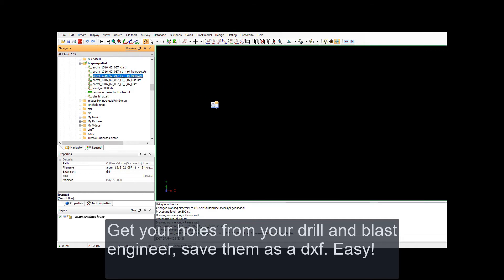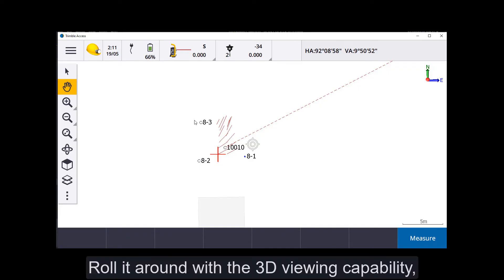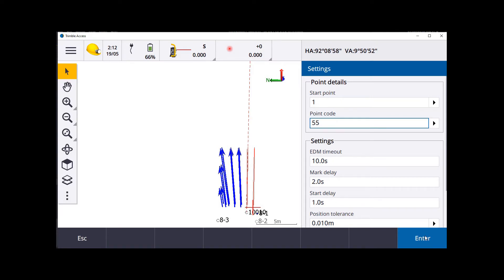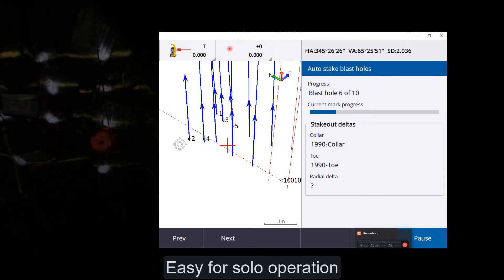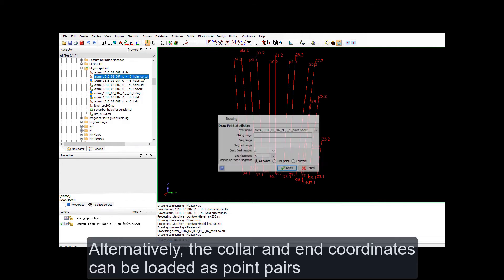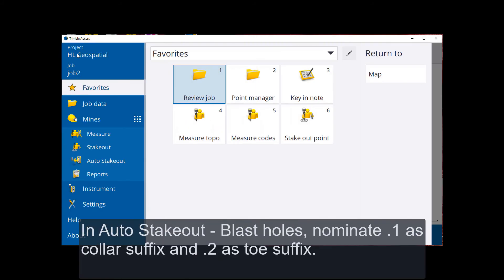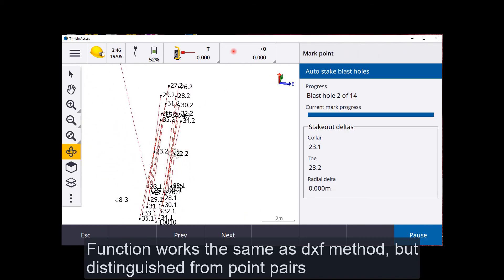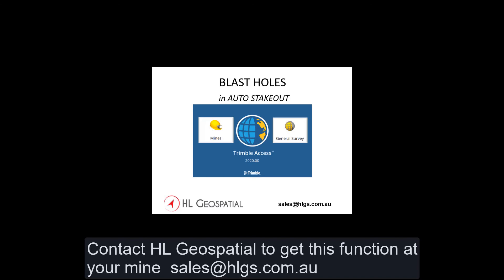Trimble Mining: Setting Out Blast Hole Collars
Read directly from the mine software design file (string or DXF), no need to create jobs or import points. Use Graphical UI to display your blast holes in 3D and select by simply tapping them. Alternatively, use the traditional "Point Pairs" method to automatically define blast holes by prefix or suffix for collar and toe. Define markup delays to suit your pace as well as point tolerances and store point settings.